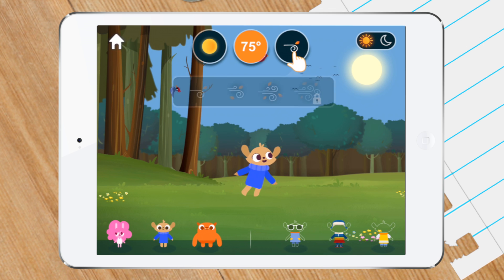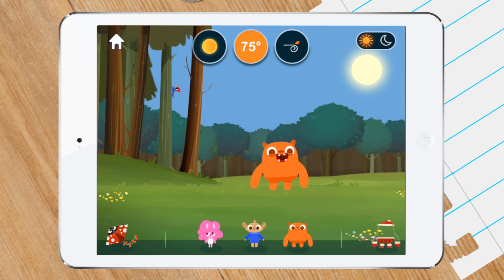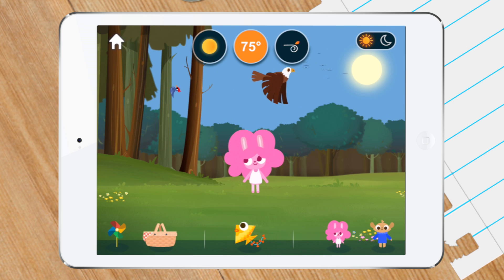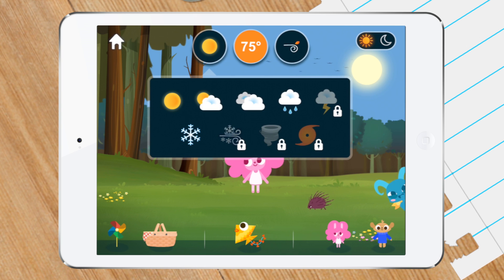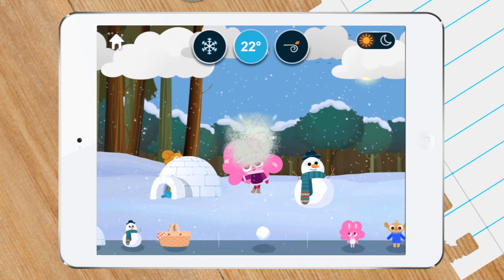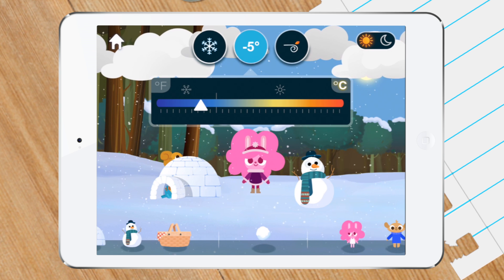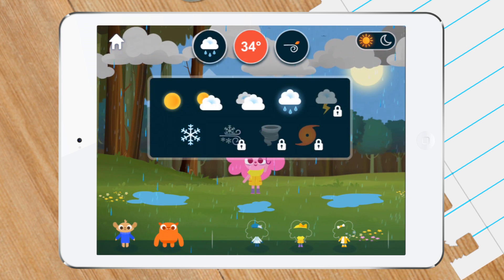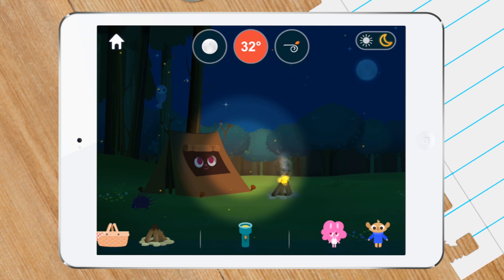Apps for Kids - MarcoPolo Weather for iPad (review)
Explore the fascinating world of weather! Create rainbows, thunderstorms, blizzards, and more as you learn about 9 major weather types.

Experiment and Discover:
Weather controls allow you to change atmospheric conditions such as temperature, wind speed, precipitation, cloud coverage and so much more. Every choice and combination creates a new weather experience!

•Control 9 different weather conditions: sunny, partly cloudy, cloudy, rain, thunderstorm, snow, blizzard, tornado, and hurricane.
•Choose from 4 different wind speeds – make a pinwheel spin or even fly a kite!
•Adjust the temperature – see the environment change as you go from hot to cold in both Celsius and Fahrenheit.
•Play with 3 mini-games and 55 interactive elements. You can plant flowers and make them bloom, melt an igloo, or have a snowball fight!
•Interact with 3 wacky characters that respond to the weather choices you make: you can dress them in light clothes when it’s hot, give them hot drinks in the cold, or hand them umbrellas when they're wet.
•Add flowers, birds, a snowman or a picnic basket to the scene and see how the different weather types affect them.
•Acquire new vocabulary and build an understanding of weather through age-appropriate narration.

Through self-directed discovery, we expose children to early skills in science, technology, engineering and math (STEM), focusing on the following concepts:

•Observe and describe different weather conditions including temperature, cloud cover, and precipitation
•Identify ways in which weather affects daily routines, such as dress and activities
•Determine how weather affects the natural landscape
•Learn about the water cycle and how clouds are formed